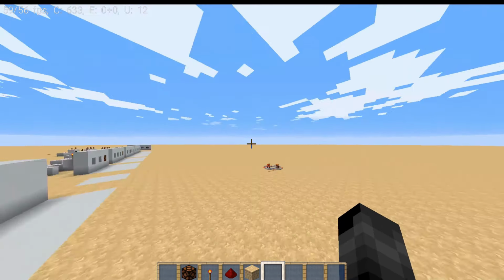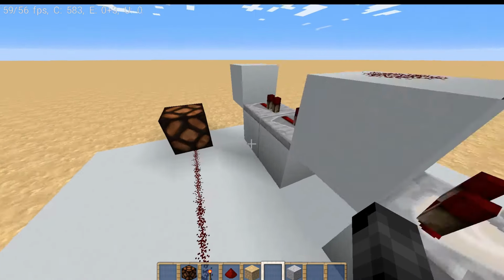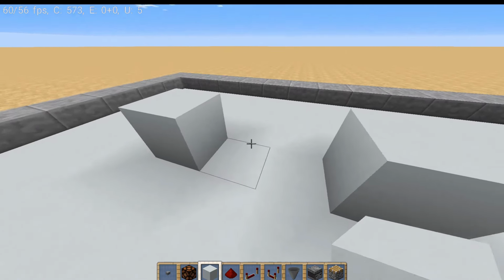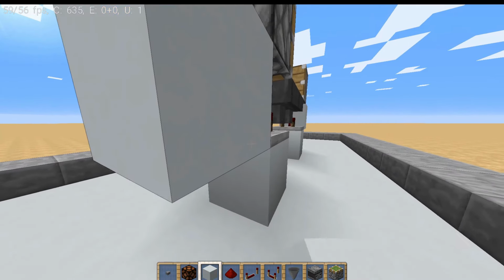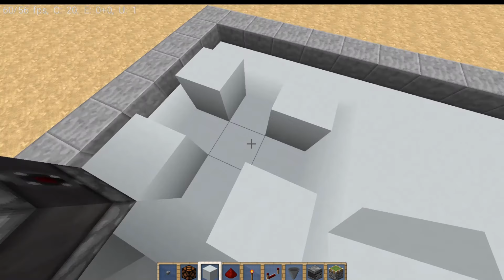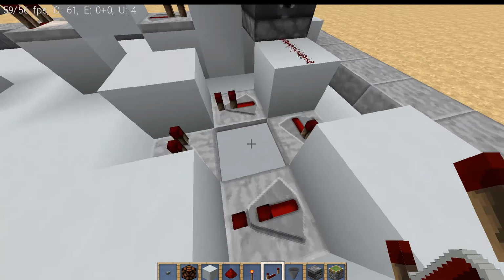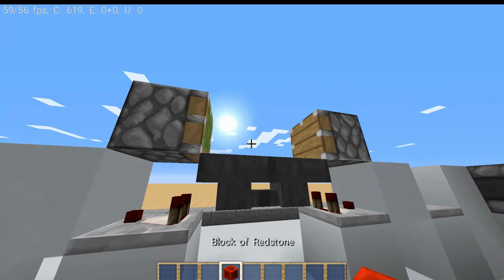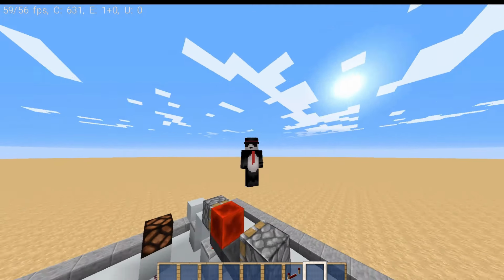Variable Redstone Timer! *Original design ~ Minecraft (Java Only)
Ever wanted to make a redstone timer in Minecraft? I'm not talking about one of those loops of repeaters and redstone, I'm talking about something a little More Realistic...